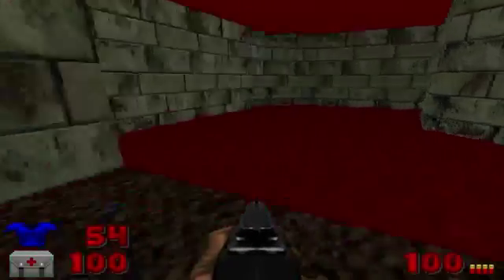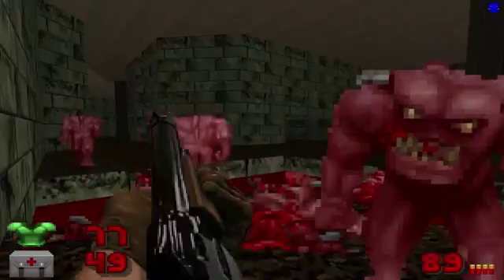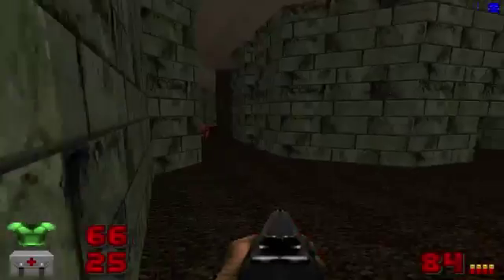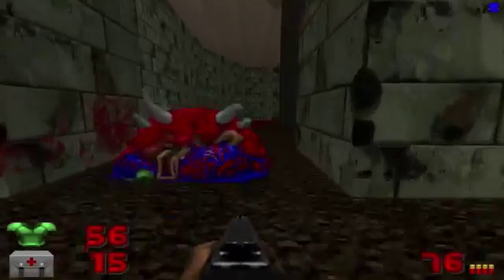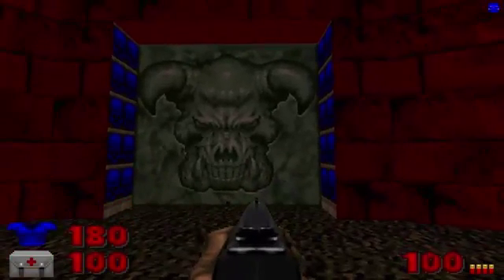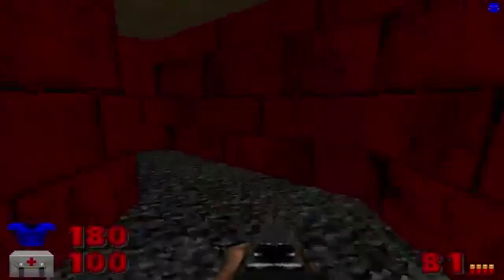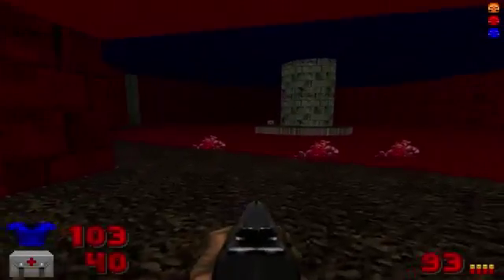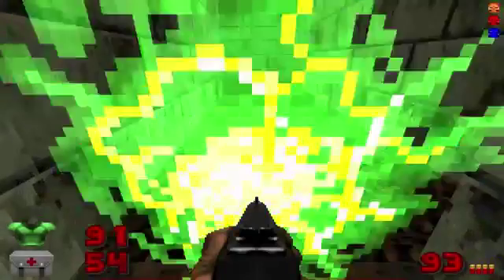Let S Play Doom Ep 16 Limbo